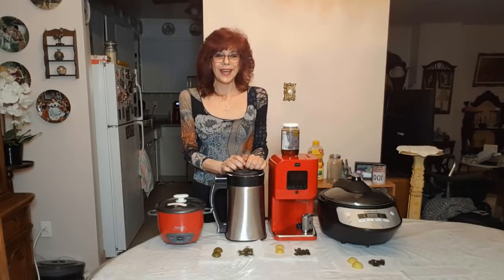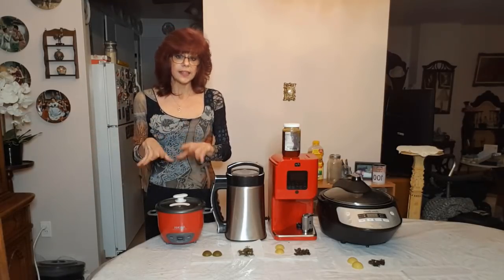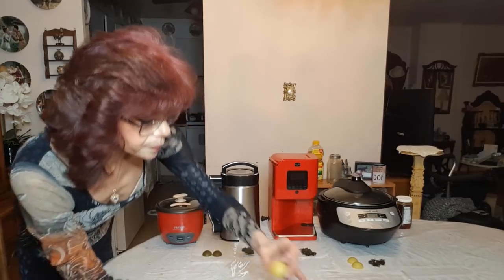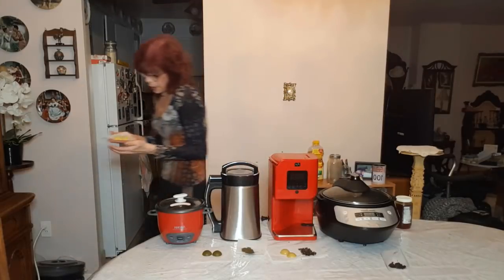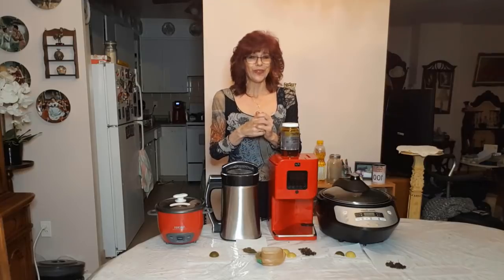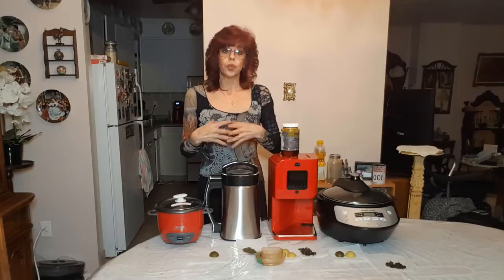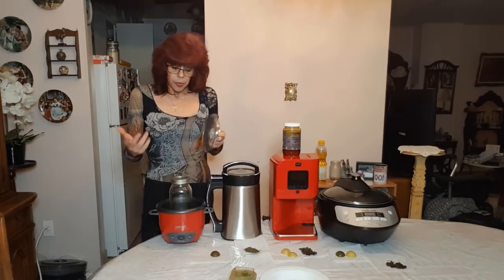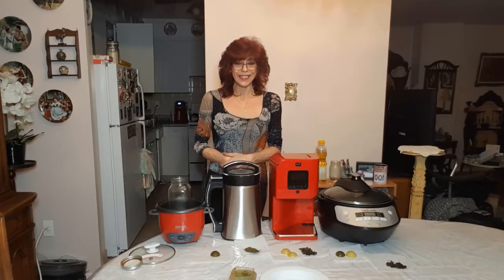What Method Makes the Best Infusions?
If you would like to express your support, a cup of coffee is always appreciated:

Learn about the different ways to make infusions, how to improve them and why lecithin is used,

I was incorrect when I stated chlorophyll is water soluble, I confused my information a bit.
Here is the article from Bad Kats CannaPharm:
In summary, the water being present in the first place, is what is most responsible for pulling the majority of that water-soluble inert stuff into your oil or butter! It also gives folks too much peace of mind, and a false sense of security when it comes to concerns over degradation and the premature destruction of cannabinoids.

 Bitter plant salts especially are left behind, where they are very small and very water soluble... some will stay with the water, but when you invite excessive salts into the mix, during the cooling process many of those salts are left behind to 'free-float' in your oil in little clusters and pockets, similar to all the trichomes and even free-floating cannabinoids you can lose in your water bath, by adding water to the oil blend before the cannabinoids have been properly extracted and bonded with the oil and before the inert plant matter has been strained off.

LEVO II US
LEVO II CAN
pdad#
Magical Butter Machine